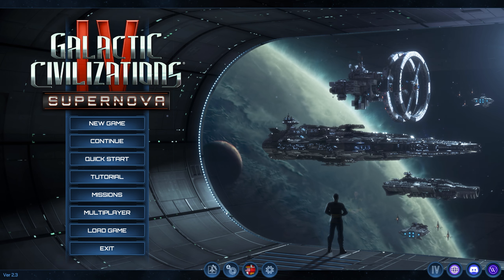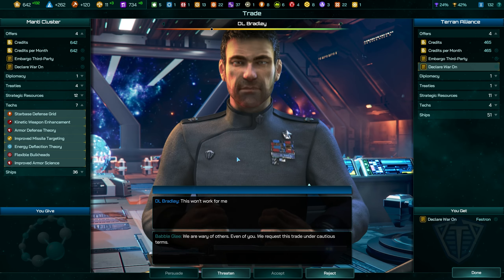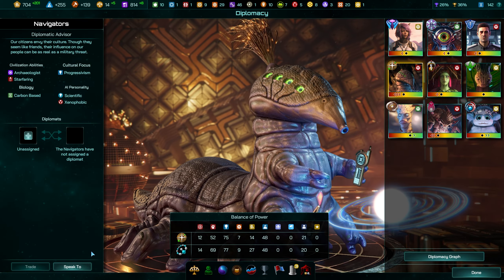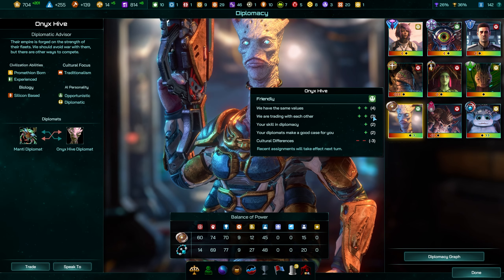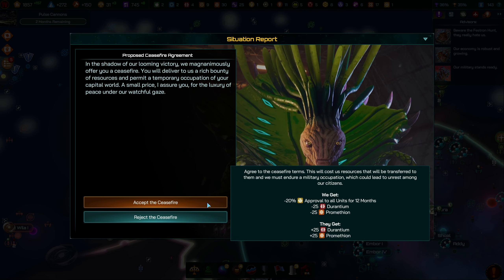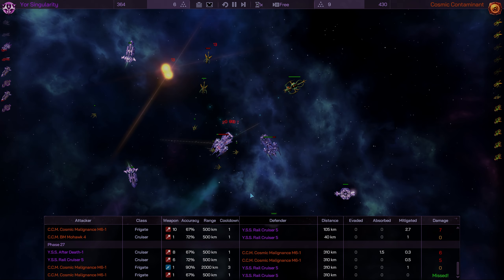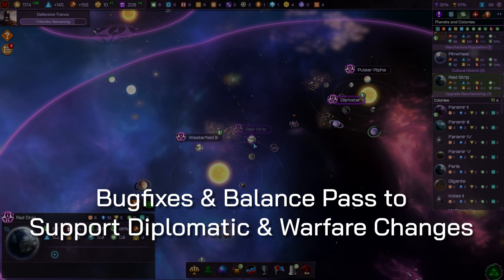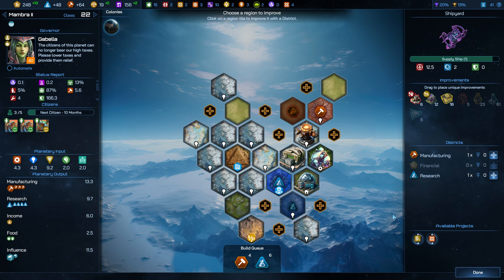v2.3 "War & Peace" Update - Galactic Civilizations IV: Supernova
Galactic Civilizations IV: Supernova has just been updated to version 2.3, titled "War & Peace".

This update includes many balance changes to make diplomacy more meaningful and interesting, to allow players (and the AI) to more easily exit wars they don't want to be in and reduces the occurrence of "Everwars", and generally improves the "grand strategy" level of GalCiv's gameplay by making the AI make more believable choices when it comes to declarations of war.

Also included are many bugfixes, an update to the original Epic Edition, support for the older "Widescreen HD" resolution for Steamdeck and older computers, and more!